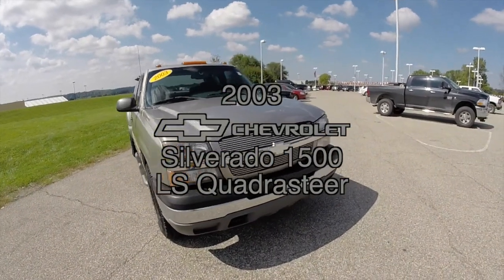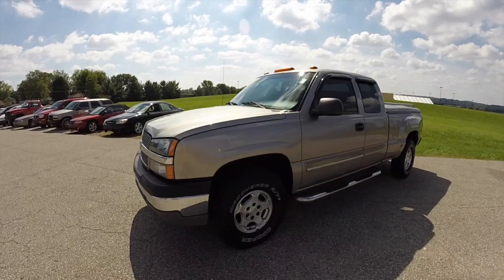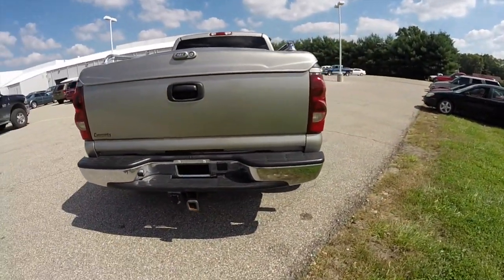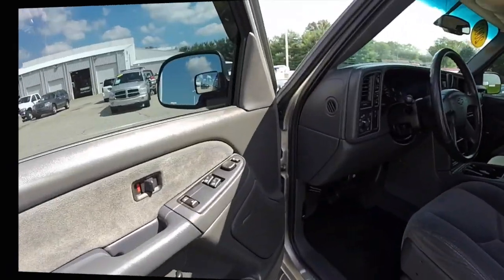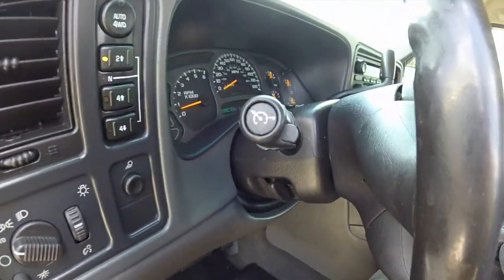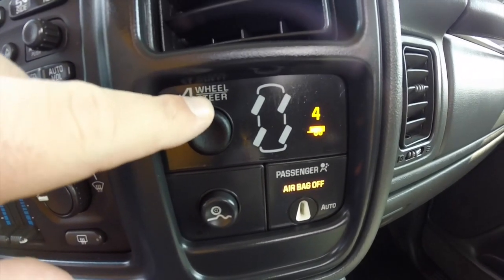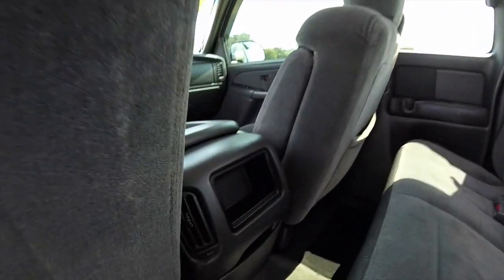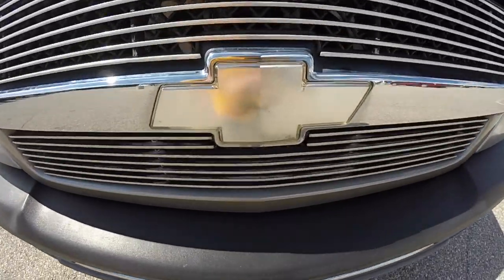2003 Chevrolet Silverado 1500 LS Quadrasteer|P9841B